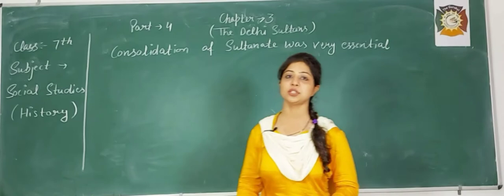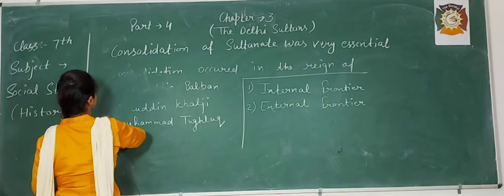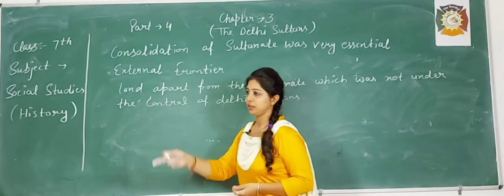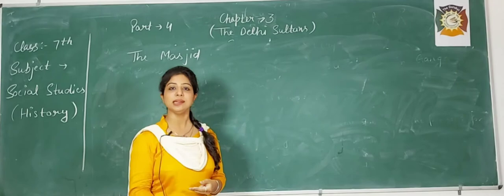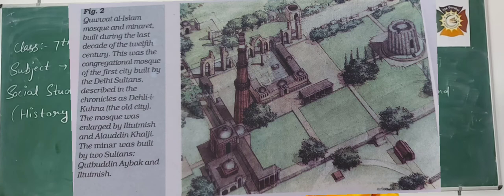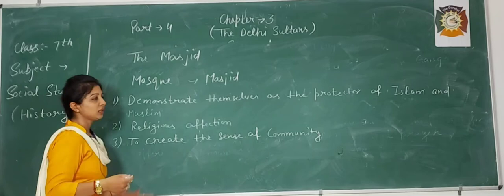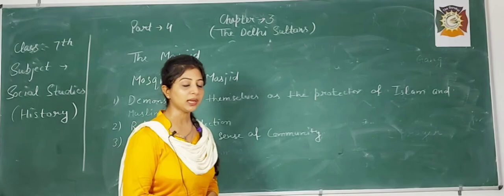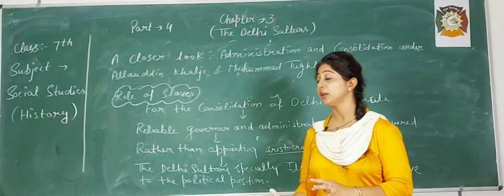CLASS 7 SST HISTORY CH 3 THE DELHI SULTANS PART 4